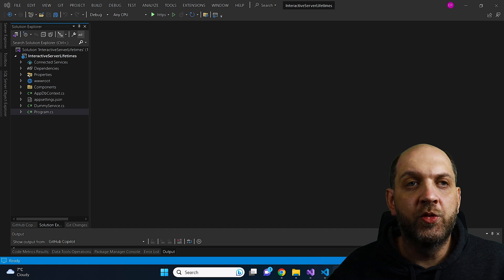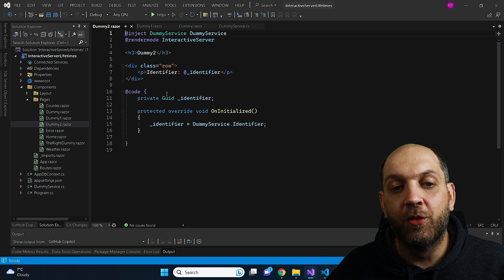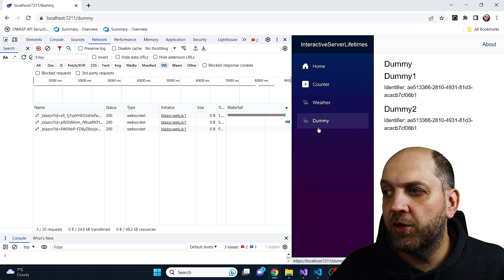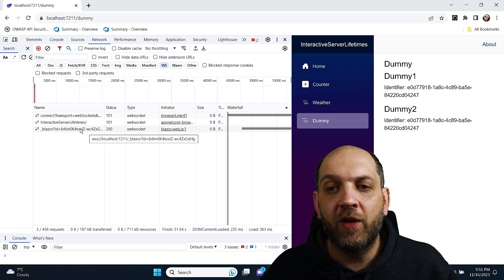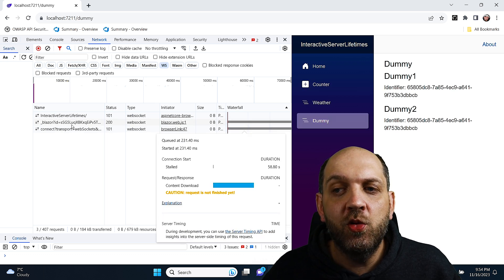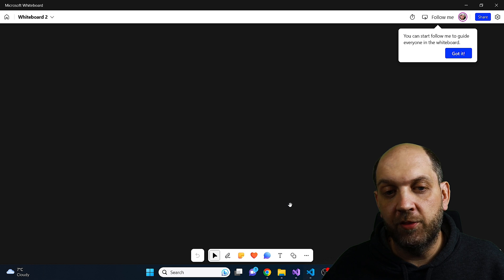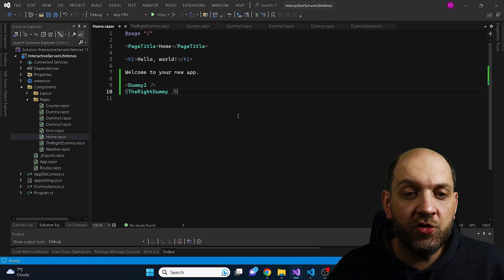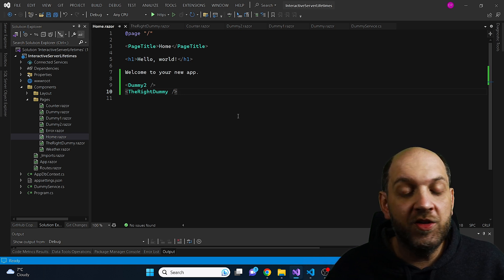DON'T Use DbContext In Blazor Interactive Server Components! (.NET8)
I see that there's a lot of confusion on how the new Blazor SSR and the interactive server render mode works under the hood. People are tempted to use the EF Core DbContext in interactive server components, but this will doom you to a future full of exceptions that will be hard to grasp and to fix. In this video I show you exactly how Blazor interactive server components work  in .NET 8 and explain how their behavior might affect the DbContext and EF Core. Also I show how we can alternatively use IDbContext factory instead of  the regular DbContext and explain why this is definitely a better idea.

CONTENT
1. Intro: 00:00
2. Understanding the setup: 00:49
3. InteractiveServer Render mode under the hood: 01:51
4. How this affect the DbContext: 06:46
5. IDbContextFactory to the rescue! 11:48